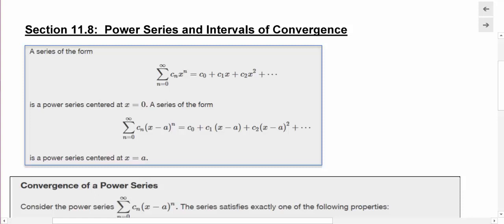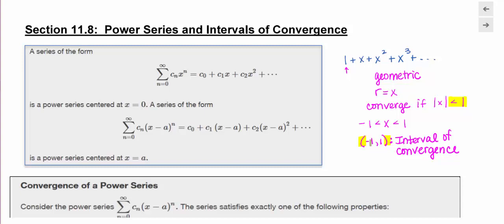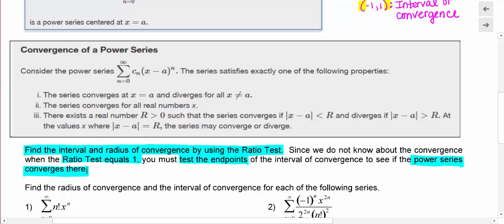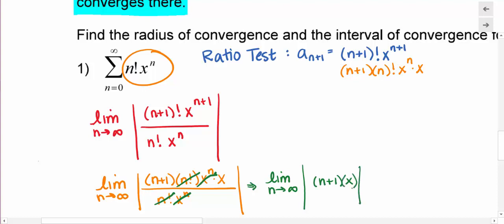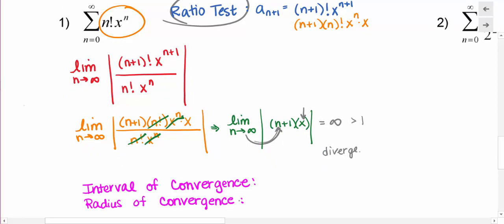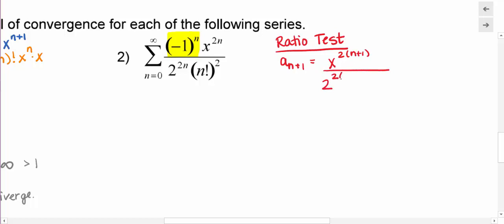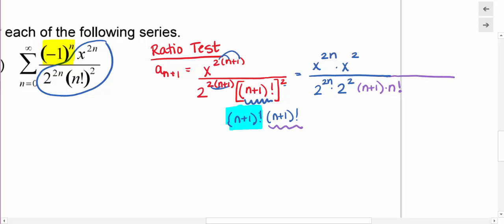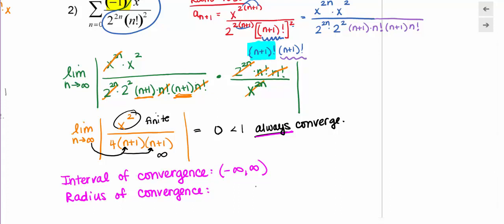MAT230 Section 11.8 Power Series and Intervals of Convergence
This video will show what a power series is, and how to determine interval and radius of convergence.